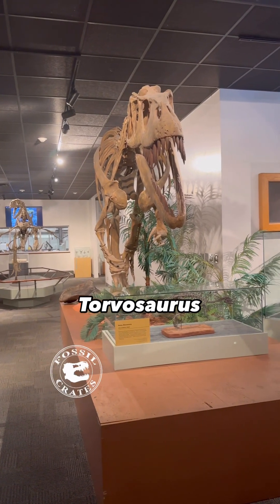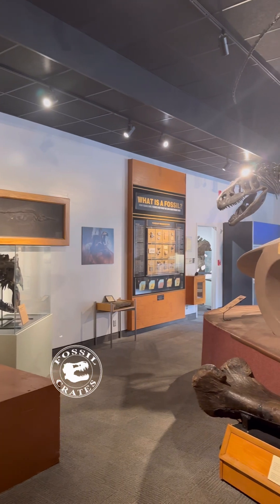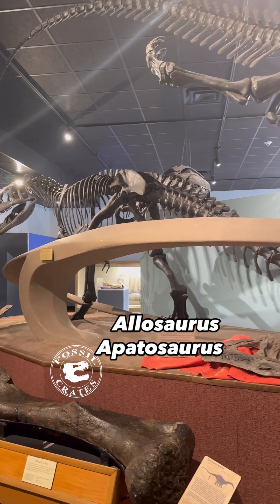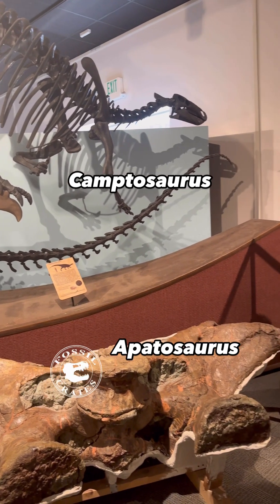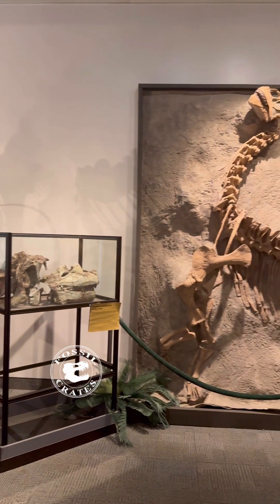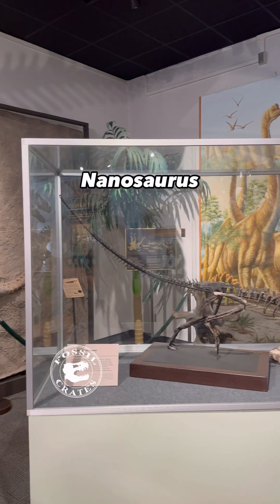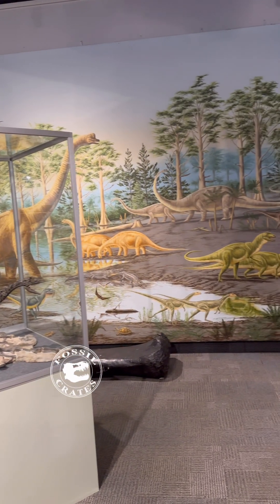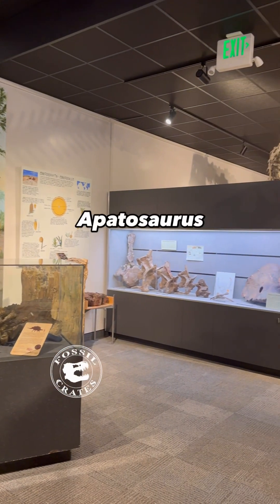BYU Museum of Paleontology: 360 View of Awesomeness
A 360 view of one of my favorite museums the BYU Museum of Paleontology!

Below is a list of the dinosaurs (and a non-dinosaur :-)) visible in this video. This museum is one of my favorites because of the huge volume of critters, all of these (excluding that ichthyosaur) are known from Utah, with many having been excavated by the BYU crews, the original bones in the collections.

All but the last two of these creatures are Late Jurassic in age. They coexisted at the Dry Mesa Dinosaur Quarry (amusingly enough in western Colorado).

The Early Cretaceous beasts in the back were both found in the same quarry, Dalton Wells, in Utah.

Allosaurus fragilis
A. jimmadseni

The museum asks for donations instead of a set fee to visit. There are two other sections, plus an amazing prep lab where one can watch fossils being prepared. Its gift shop is in a vending machine, a futuristic touch!

They also have a Dunkleosteus, new kinds of as-yet-unnamed prehistoric critters, a newly named pterosaur, amazing mammals, giant theropod skulls, and more! If you find yourself in Provo, Utah, or even Salt Lake City and love dinosaurs, this is a must visit locale.

The back of the building has two huge rooms full of original bones. It is one of the best comparative collections around. The museum has an active field program and continues to unlock paleo mysteries.